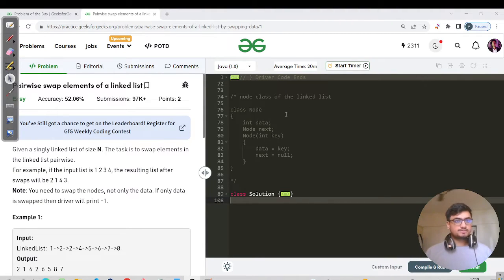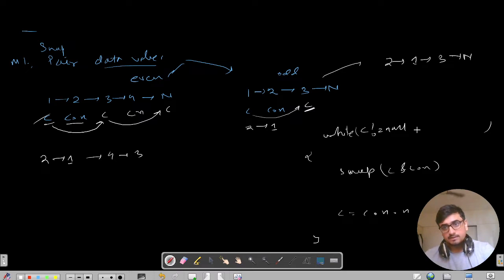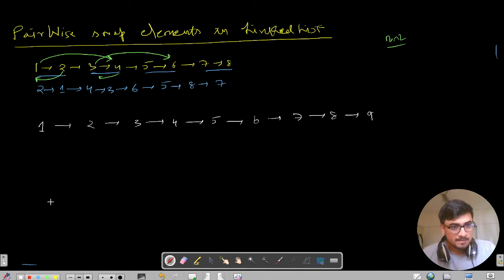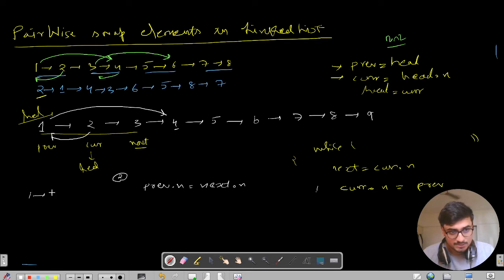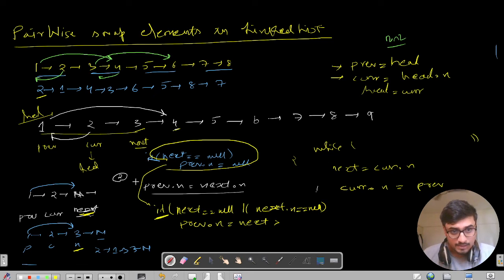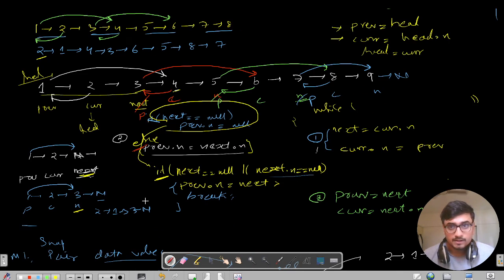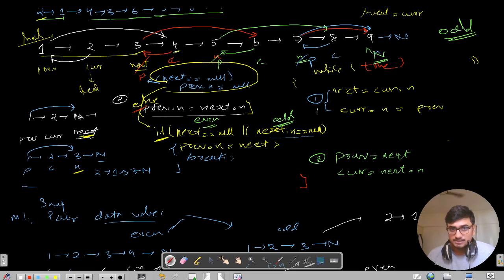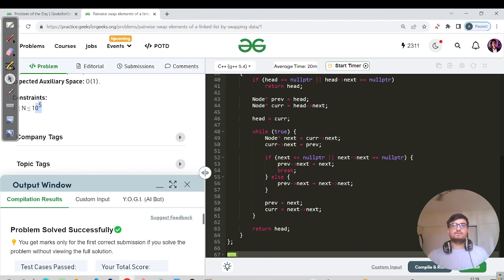D-342 Pairwise swap elements of a linked list | GFG POTD| GeeksForGeeks Problem Of the Day| 07 Oct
TC: O(N), SC: O(1)
Prerequisite:

Company Tags
Moonfrog  Labs Amazo Microsoft Intuit
Topic Tags
Linked List Data Structures